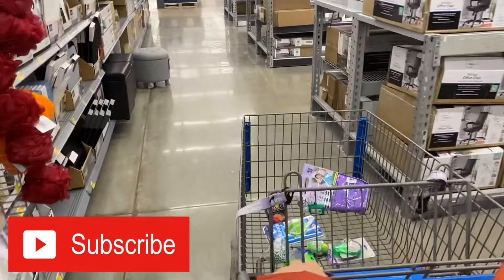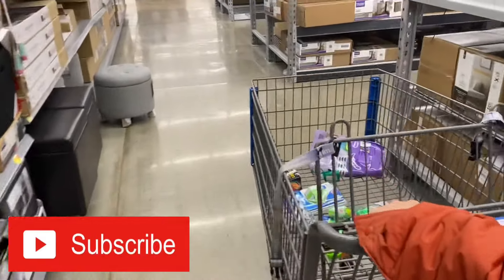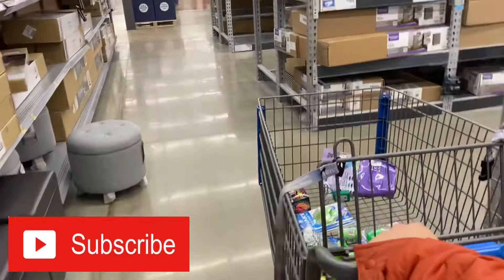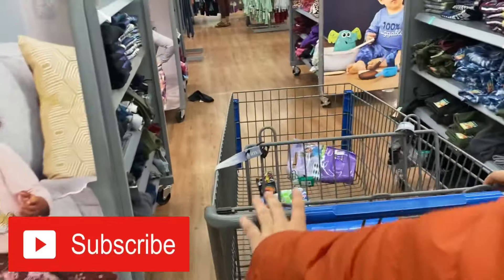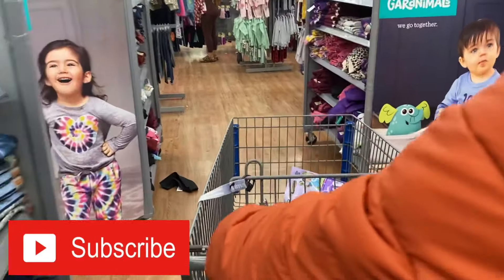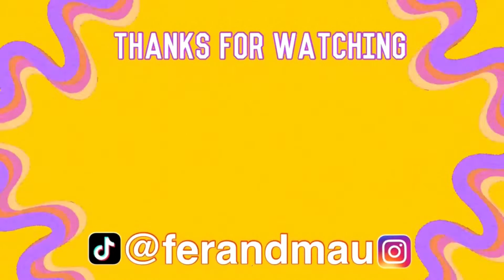ONLY GREEN Fidget Toy Shopping 😱💚